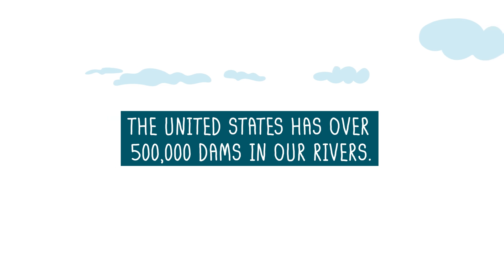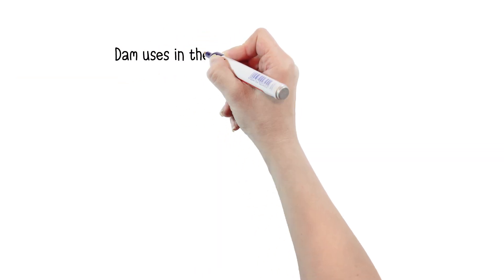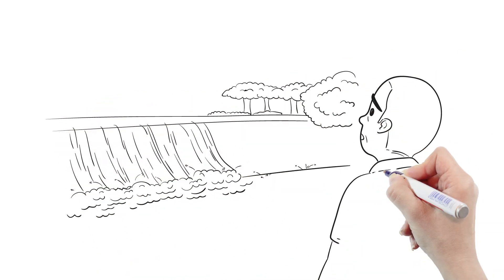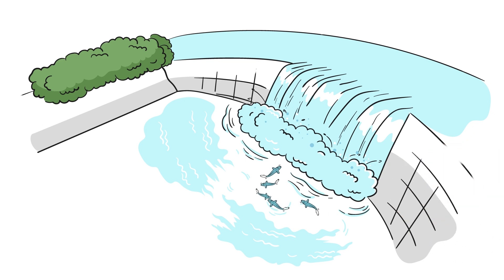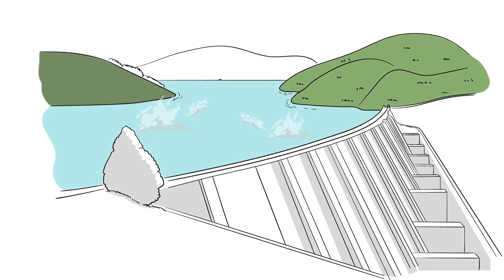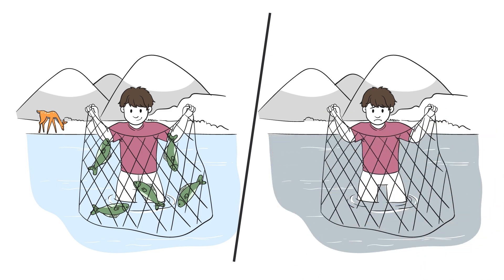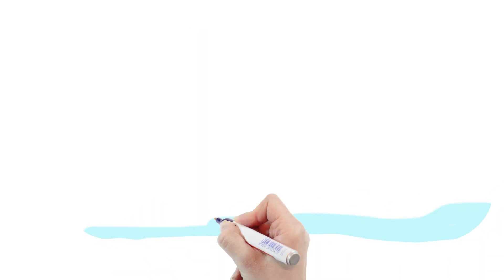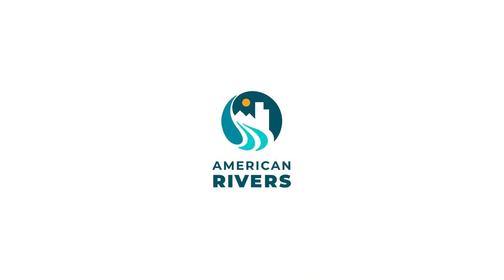How Removing Dams Benefits People and Rivers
Few things have such a fundamental impact on a river as a dam or culvert. River restoration brings rivers back to life by removing dams, replacing culverts, and restoring floodplains. We manage projects, train others, and work on state/federal policies to improve the practice of river restoration.

🦦 Read more on the benefits of dam removal for communities and wildlife